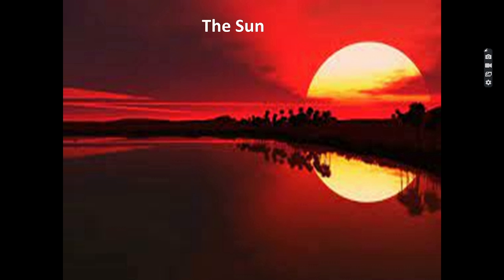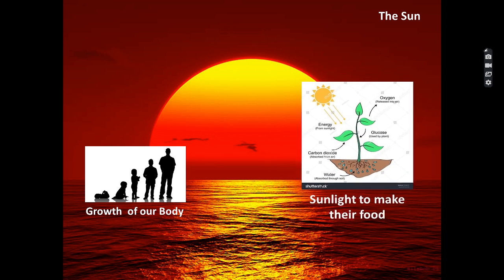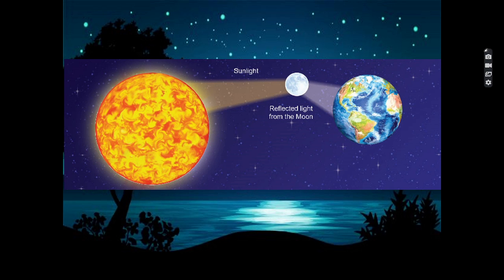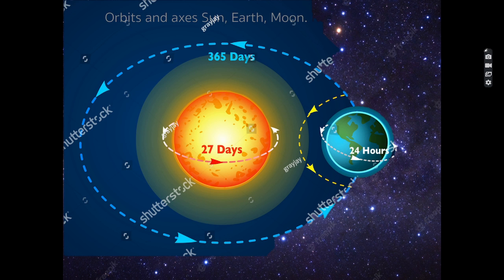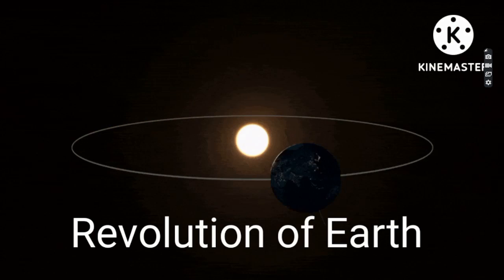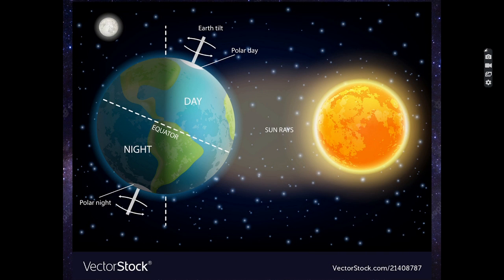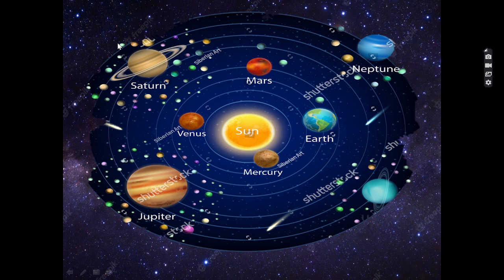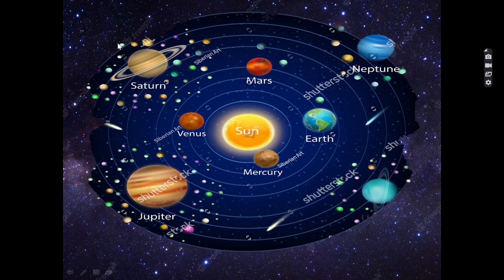😃😃Sky & Heavenly Bodies Class 2 || Solar System I Planets and milky waves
Sky and Heavenly bodies class II I Solar System I Planets and milky waves I SUN I Moon I
All 08 planets
Mercury
Venus
Earth
Neptune
Mars
Uranus
Saturn
Jupiter